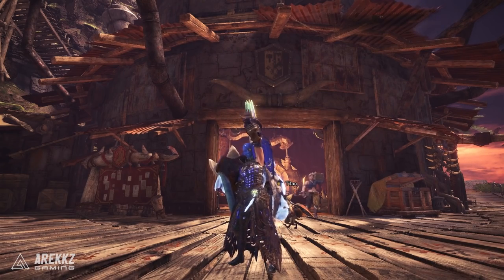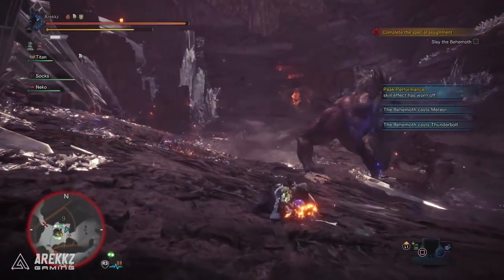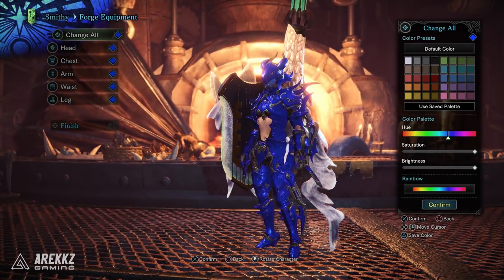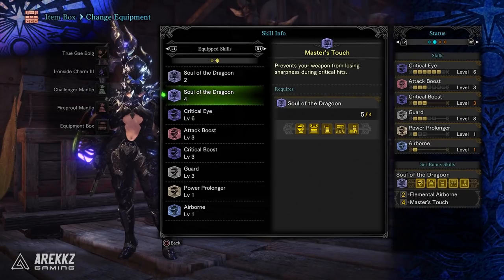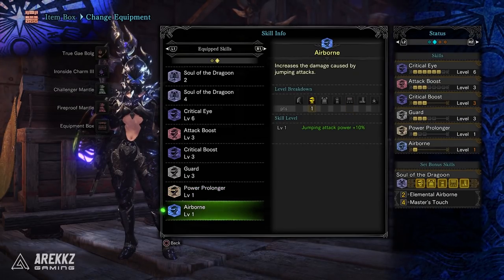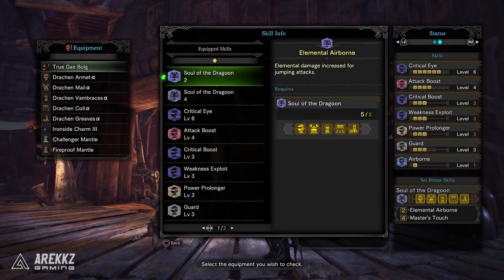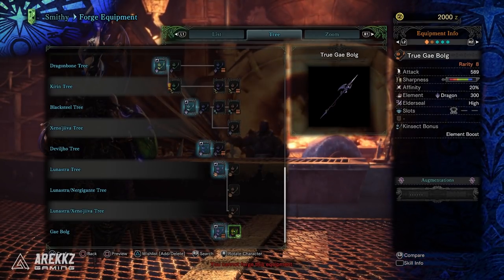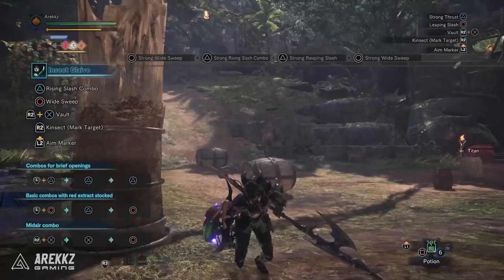Monster Hunter World | Behemoth 'Drachen' Armor & Gae Bolg Insect Glaive in Depth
Let's take an in depth look at the Drachen armor that comes from Behemoth in Monster Hunter World.